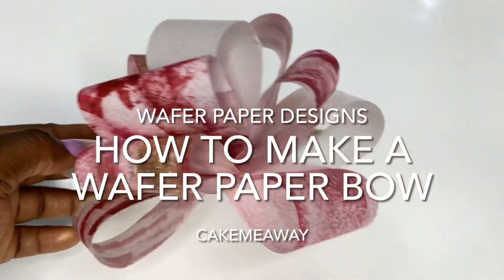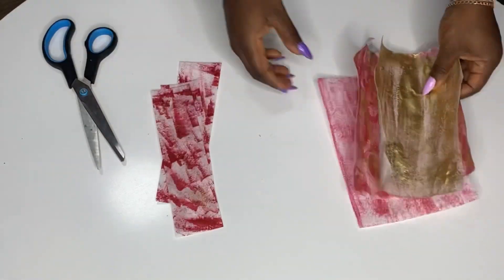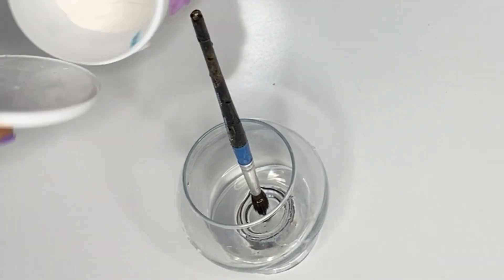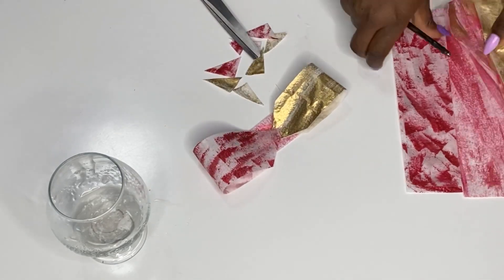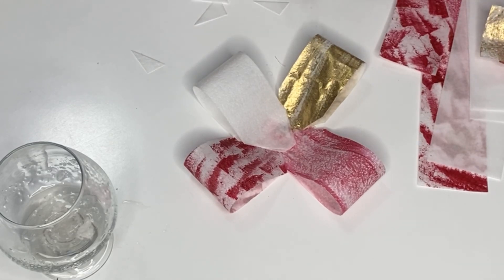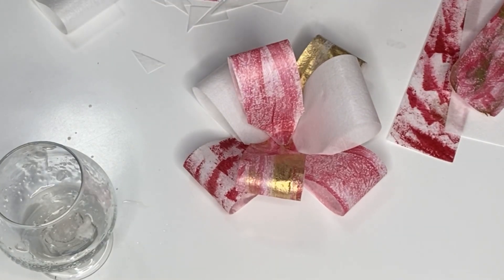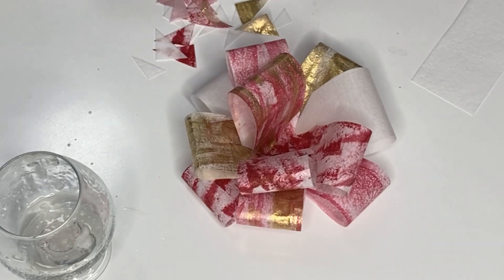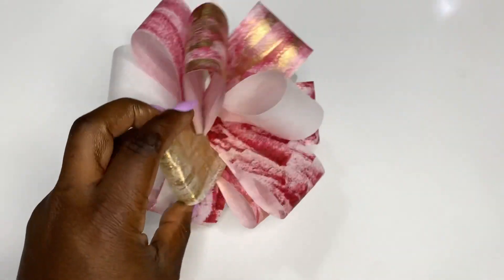How to make an elaborate wafer paper Bow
LARGE CAKE STENCILS